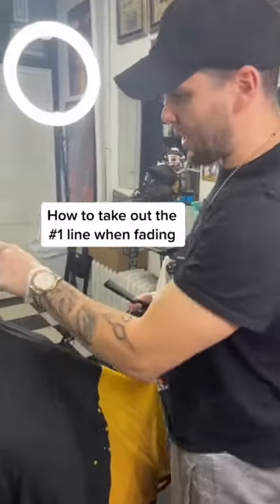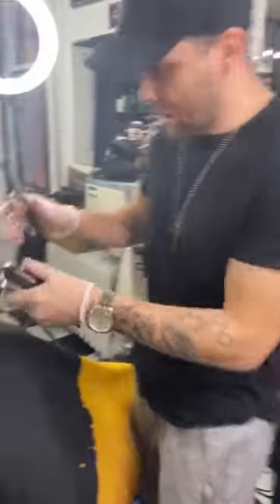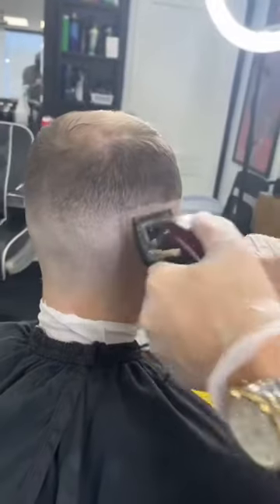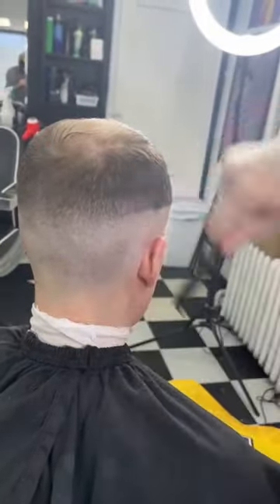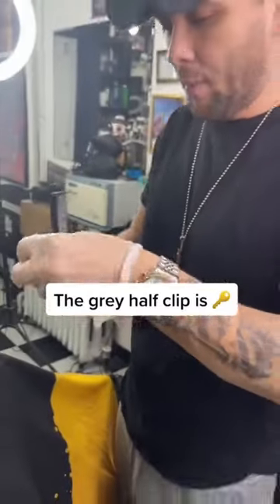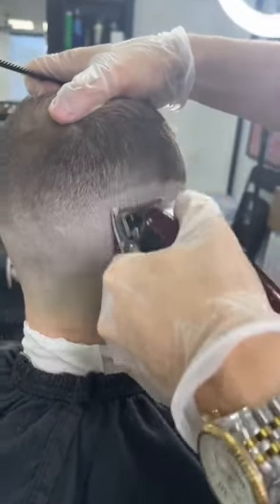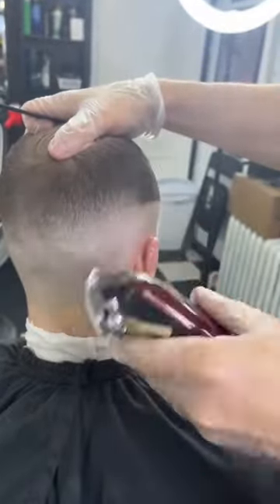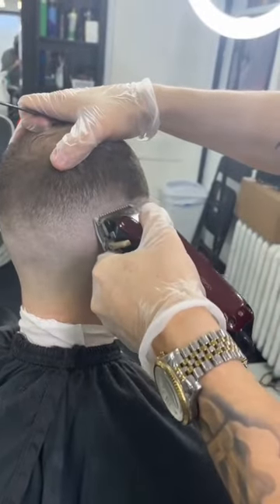The half clip is a life saver.